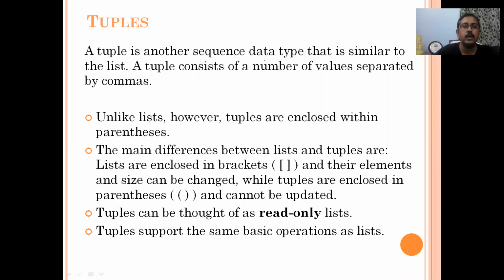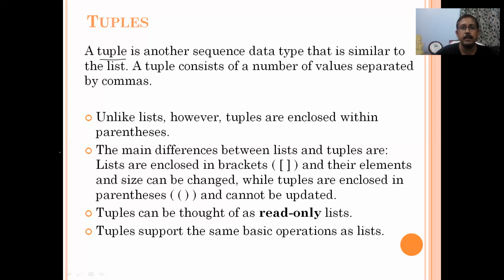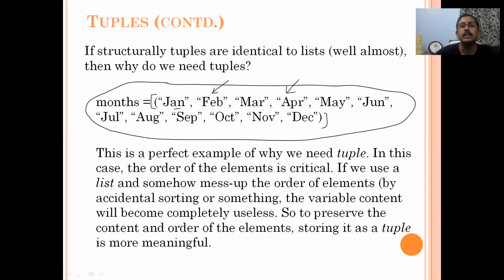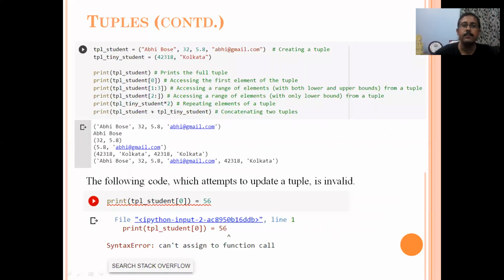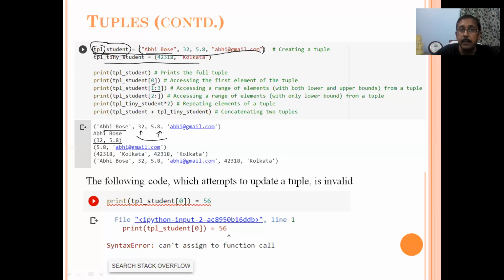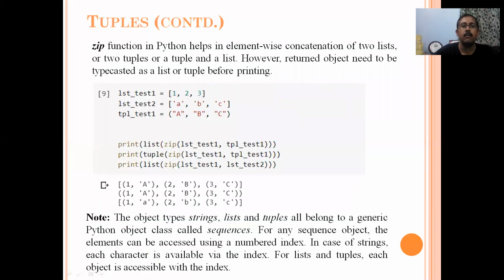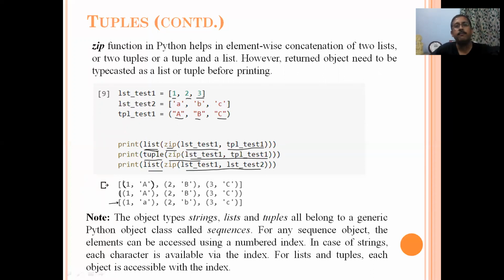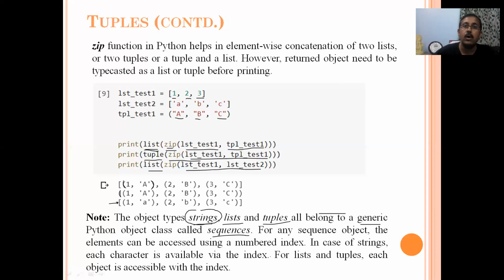6. Python Course - Data types IV